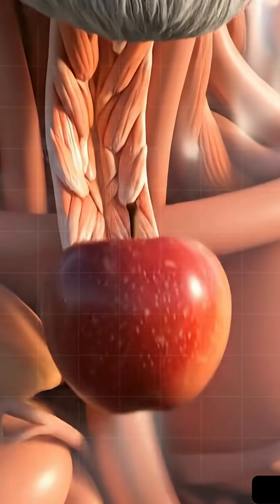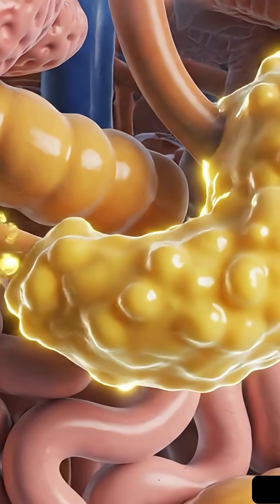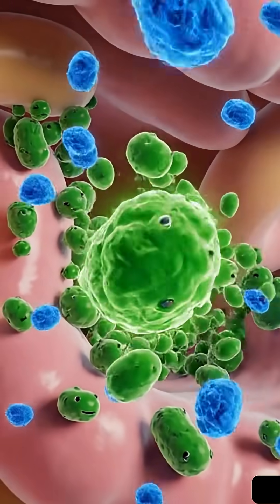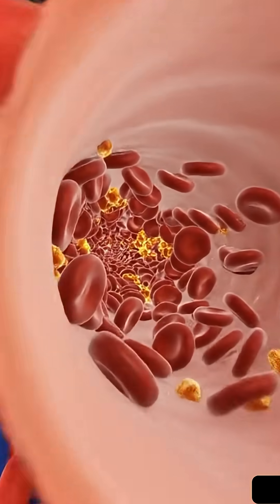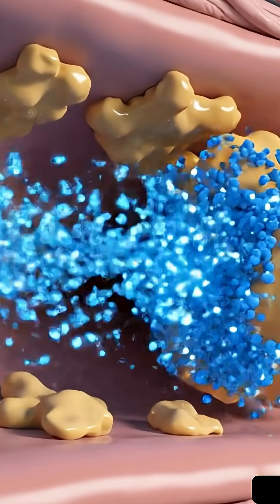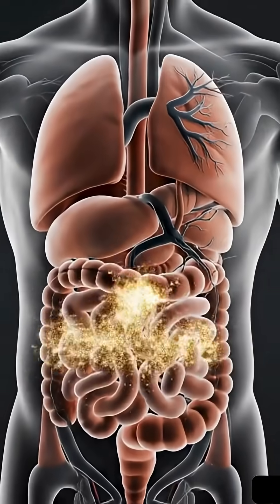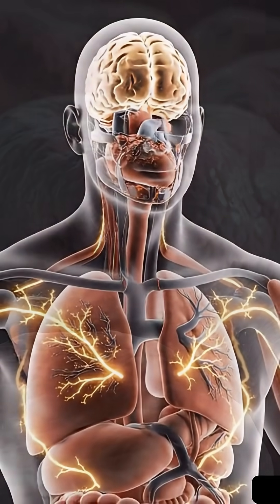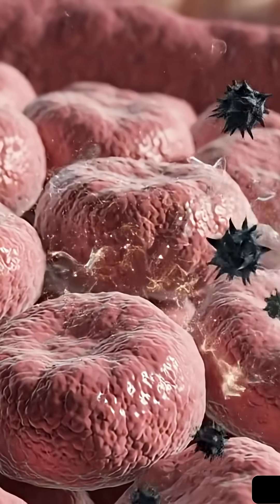What Happens After Eating an Apple 3D Digestive System with Worms Inside Intestines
Ever wondered what happens to the food you eat? Join us on a stunning 3D journey through the human digestive system, starting with a single apple.

In this high-definition 3D animation, we follow a piece of apple from the moment you take a bite, down the esophagus, into the stomach, and through the winding paths of the small and large intestines. You'll see exactly how your body's amazing system breaks down food and absorbs nutrients.